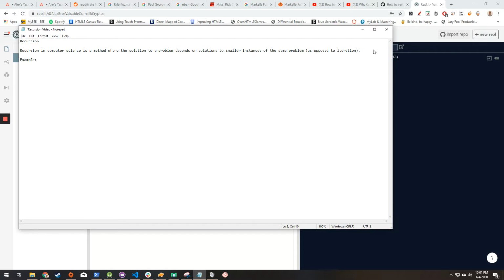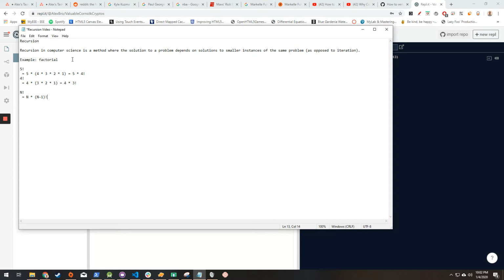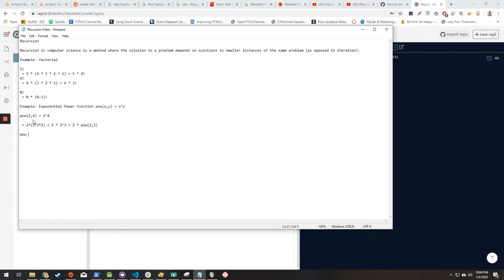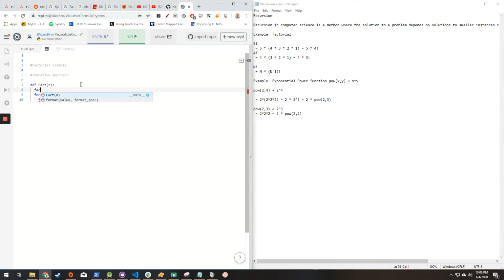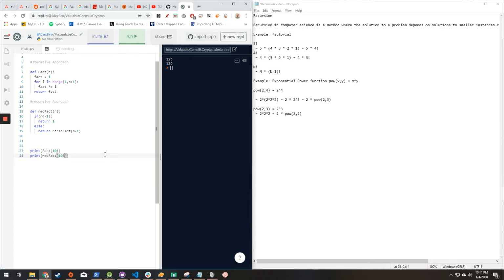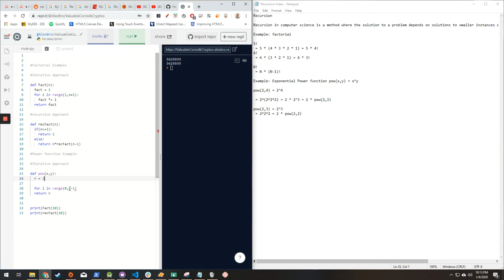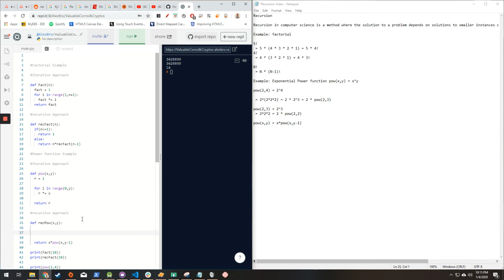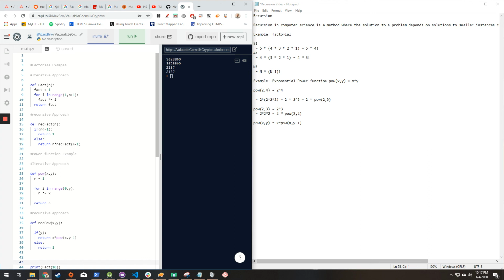Algorithms & Data Structures - Recursion